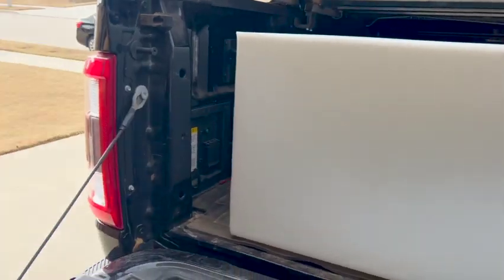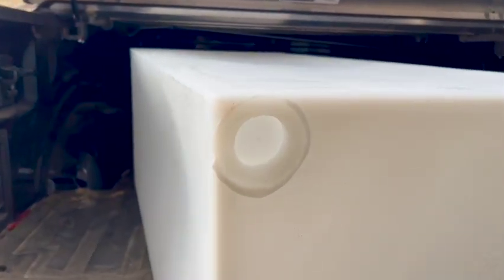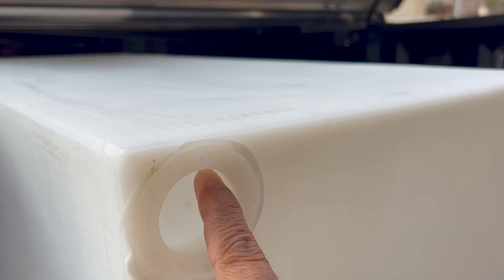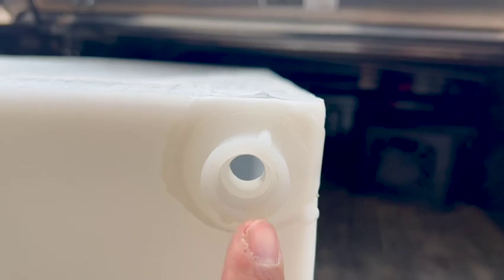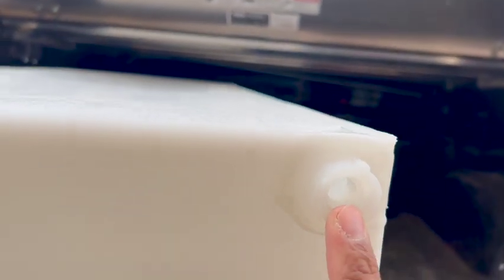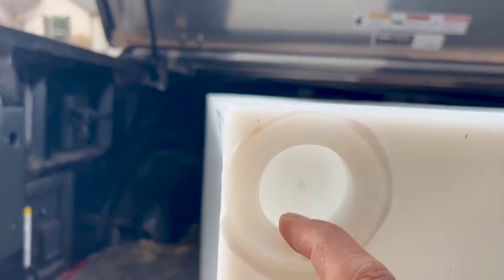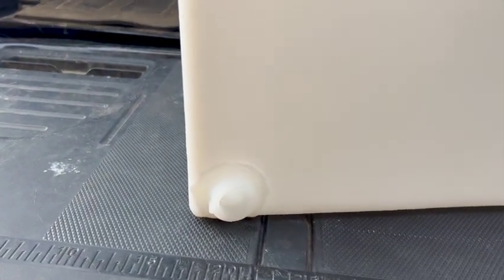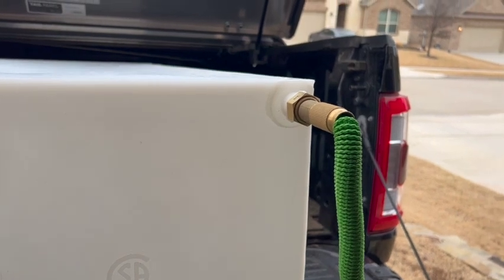Amazon RV Water Tank for Hauling Water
Used an RV tank to haul extra water to our off grid property